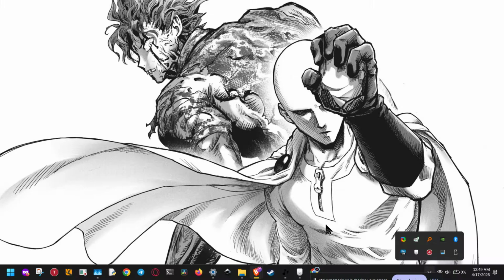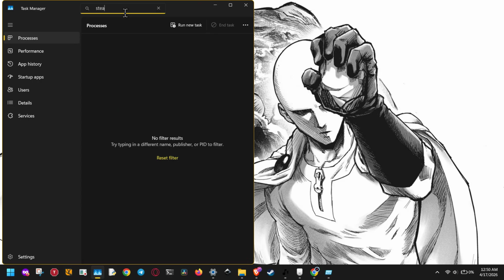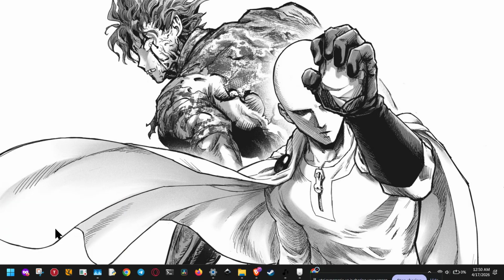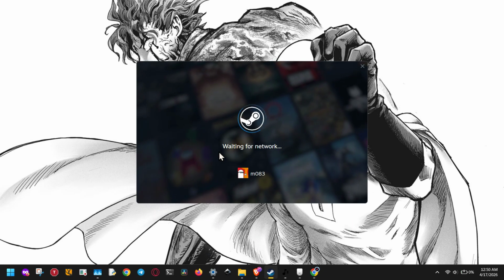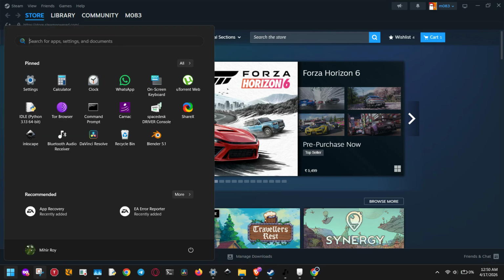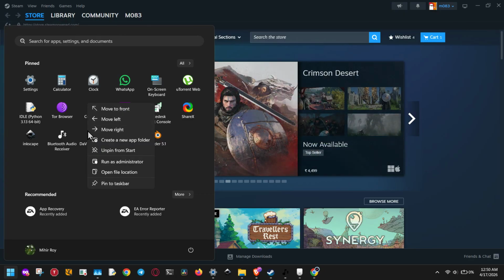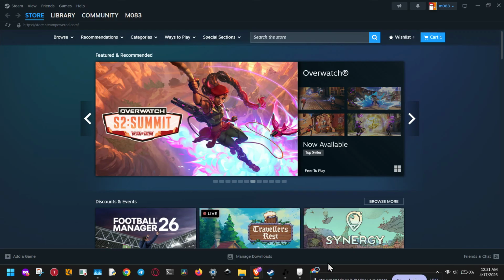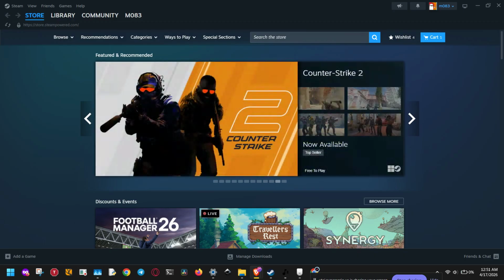How To Fix Steam Stuck In Offline Mode (Easy Guide)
Learn how to fix Steam stuck in offline mode with safe step-by-step troubleshooting. This guide covers Flush Config, resetting Winsock, and checking Steam server status to get Steam back online fast.

🕚Timestamps:
0:00 Intro
0:16 Flush Config Fix
1:15 Reset Winsock In Command Prompt
2:02 Check Steam Server Status
2:31 Extra Tips And Final Fixes
2:55 Outro

✍️What You'll Learn In This Video:
• How To Use Steam Flush Config To Reset Settings
• How To Close Steam Completely Before Troubleshooting
• How To Reset Winsock To Fix Network Socket Issues
• How To Check If Steam Servers Are Down
• How To Use SteamStat.us To Verify Server Status
• How To Apply Extra Fixes For Steam Offline Mode Problems

💡Pro Tips:
• Always fully close Steam in Task Manager before using Flush Config
• Run Command Prompt as Administrator for the Winsock reset
• Restart your PC after resetting Winsock for the fix to apply properly
• Check your date and time settings if Steam still won’t connect
• Test SteamStat.us before changing settings to rule out server outages

🌐 Access Steam Status Here:
SteamStat.us